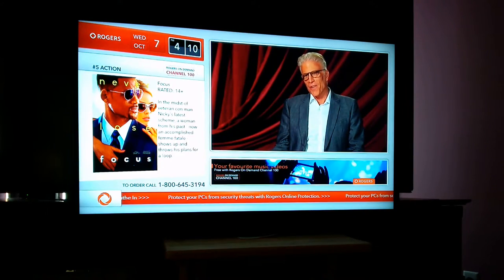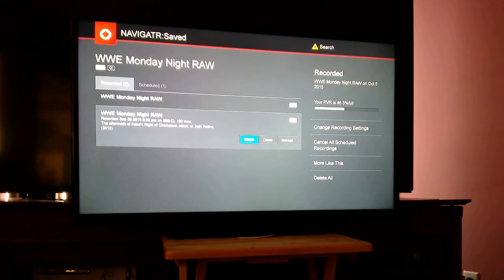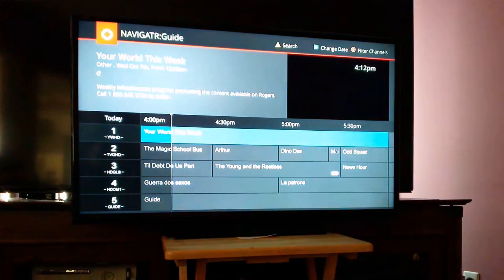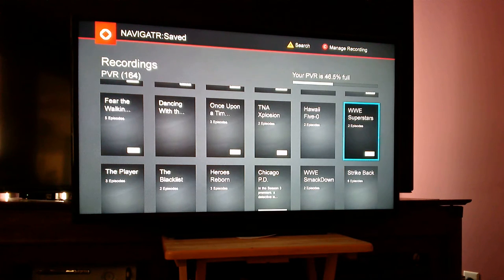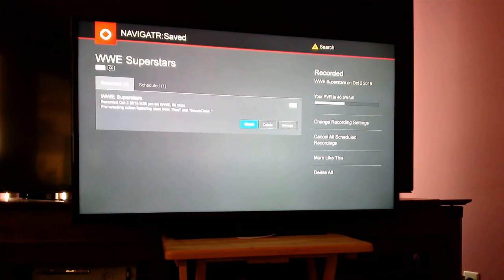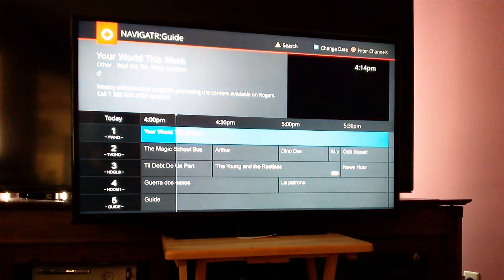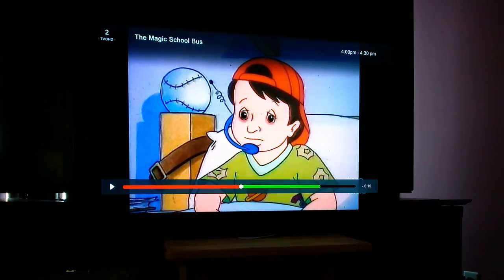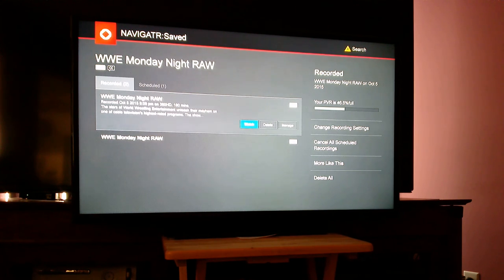Rogers - Problems Playing Content from other PVRs (NextBox 3)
This video demonstrates an issue where you cannot play recorded content from the NextBox 3 "list" view, weather the content is located on the PVR in use or another PVR on the "Whole Home" PVR network.  The error message produced by the Navigatr software: "Undefined".  :-(